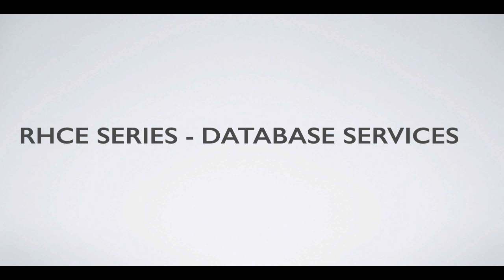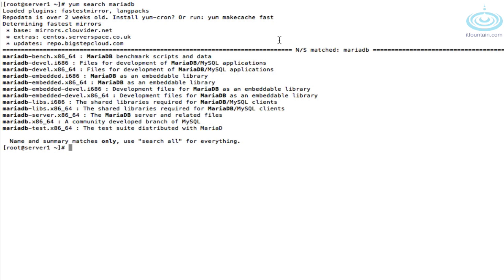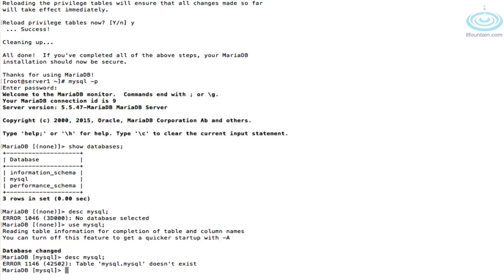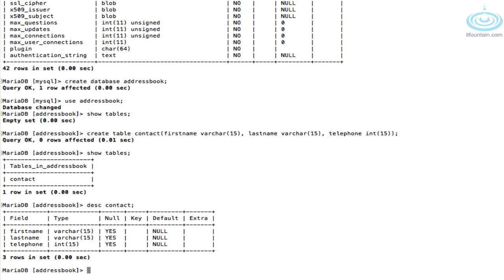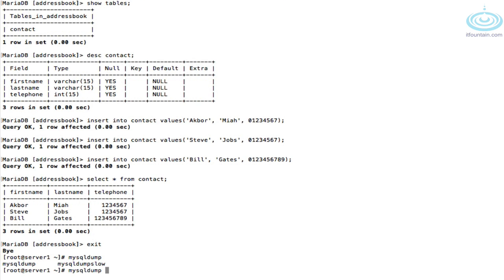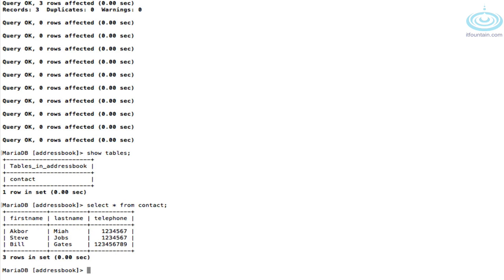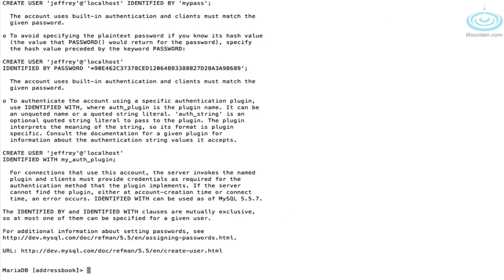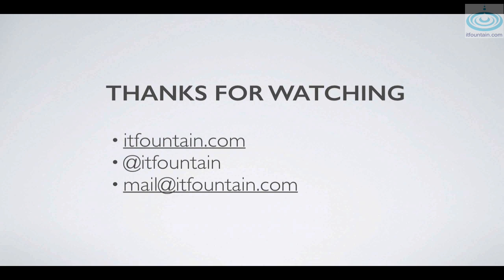RHCE Series - Database Services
Video covering the database services objectives for the RHCE exam